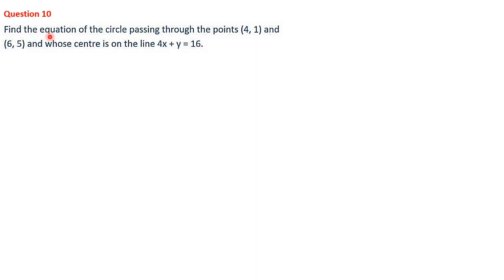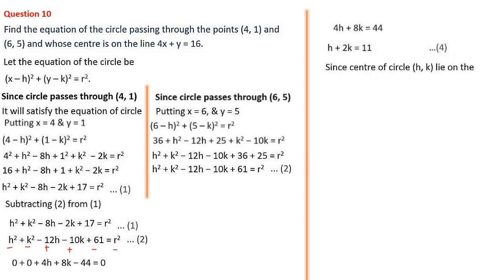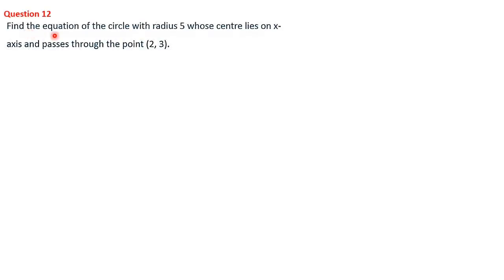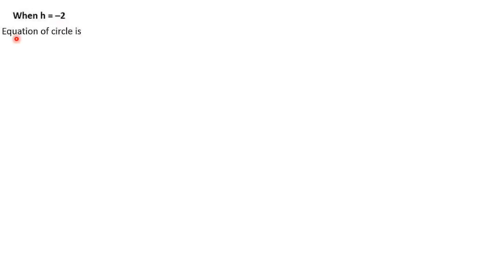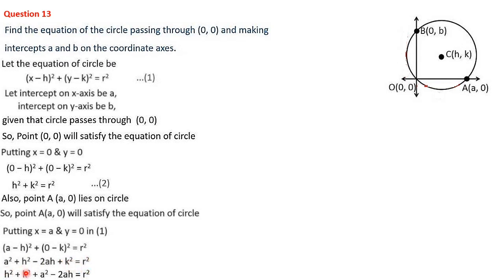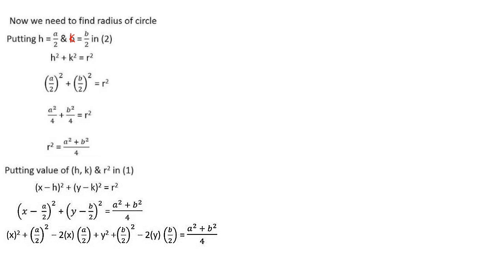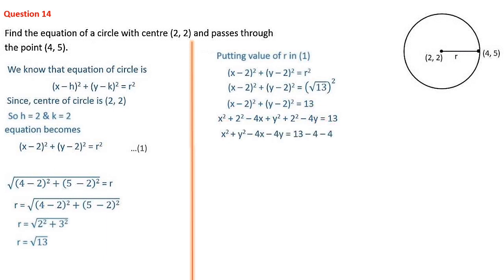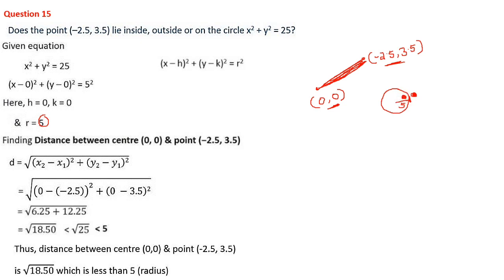Class 11 Conic sections Part 2